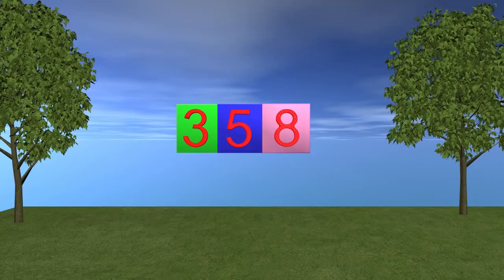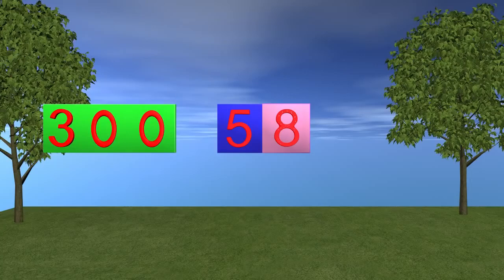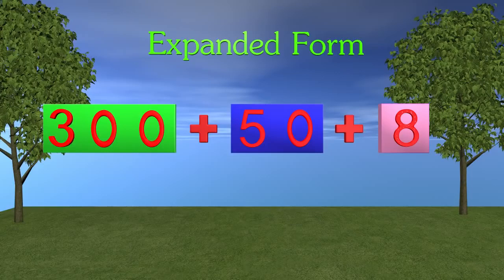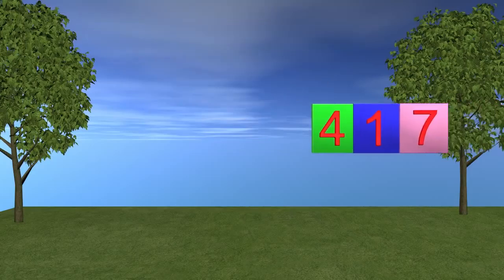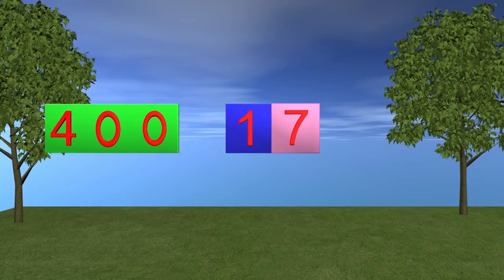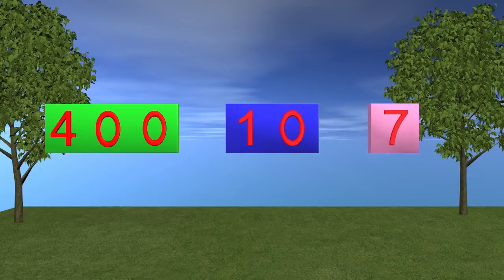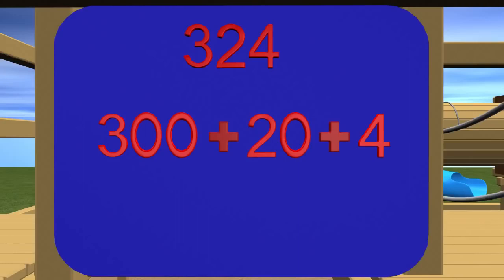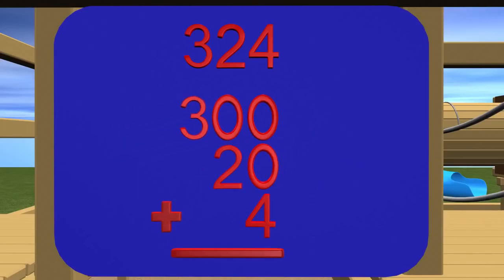May 8, 2020